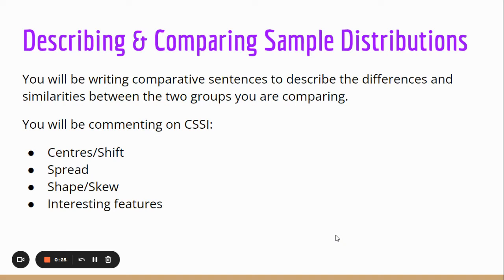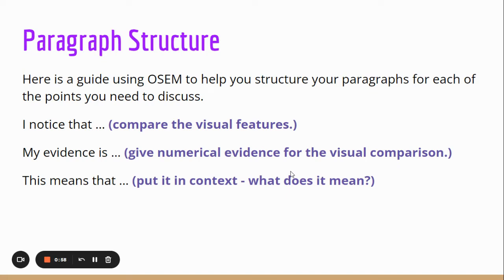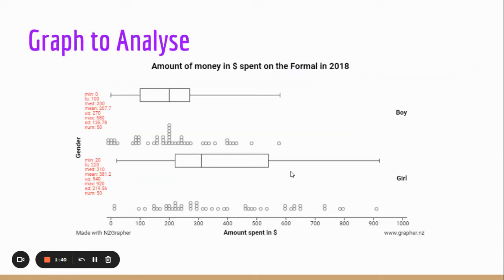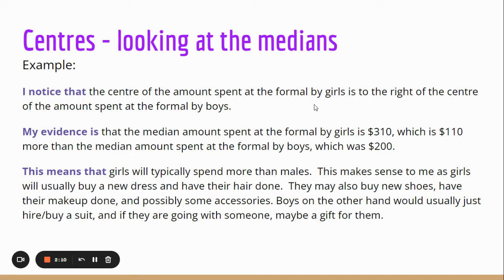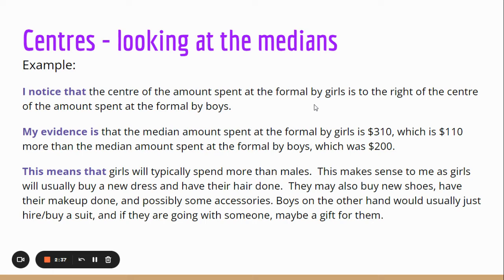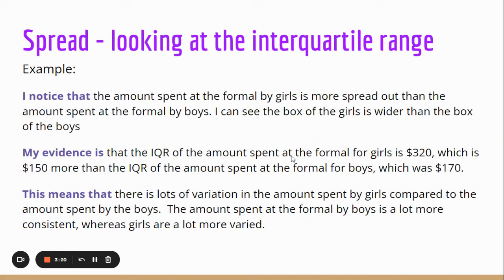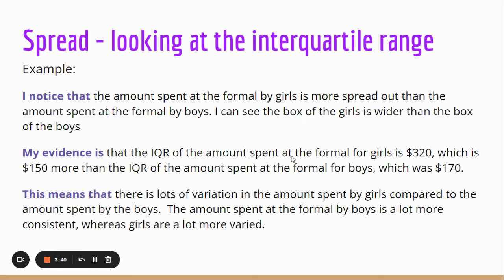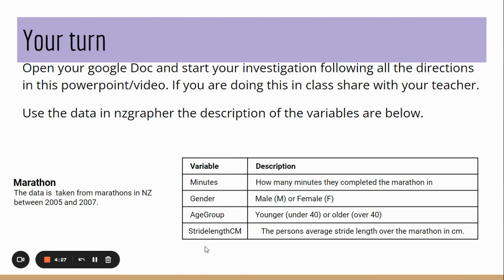NCEA Level Two 2.9 analysis centre and spread